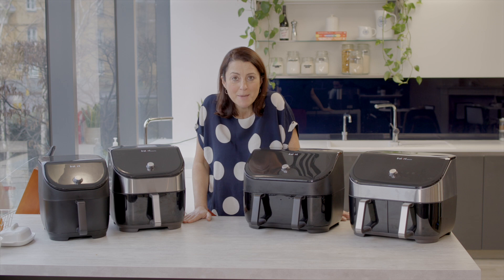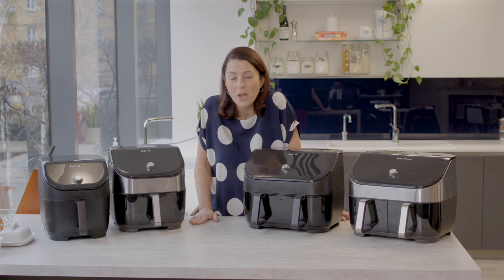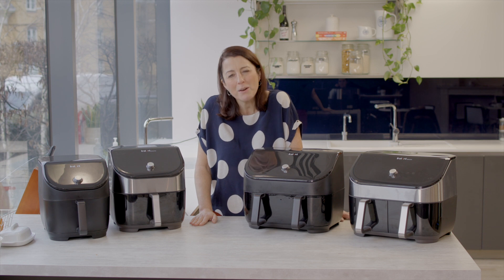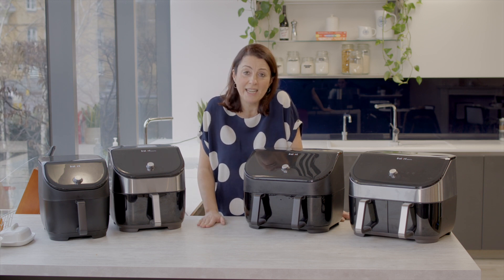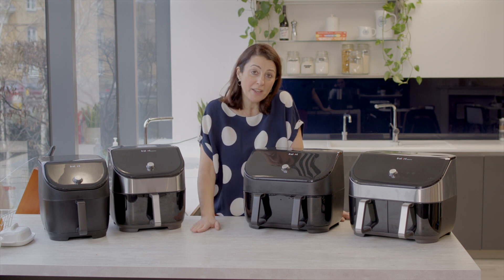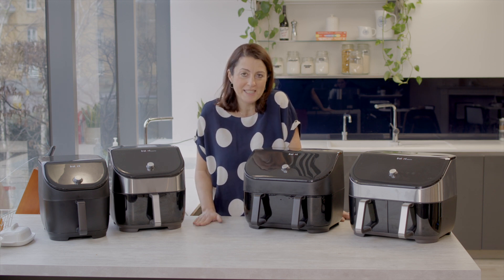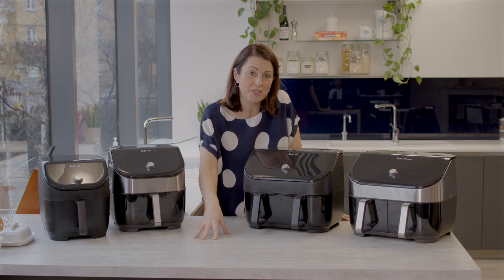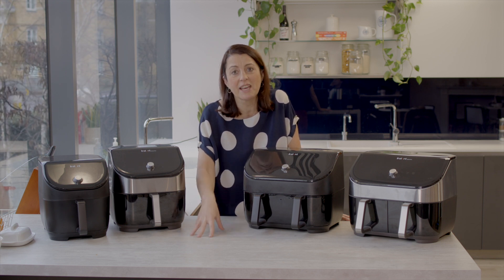Air Frying 101 - Converting oven cooking times to your Air Fryer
Jenny Tschiesche is back with the second instalment of our Air Frying 101.

This video, Jenny explains the simple calculation you can do to easily convert traditional oven cooking times and temperatures to be cooked in an Air Fryer instead.

WHEN COOKING FROM FRESH:
Take 20°C off of the typical oven temperature.
Reduce the typical oven time by 20-25%.
For example:
If the oven instruction says 180°C for 25mins, then your Air Fryer should be set to 160°C for 20mins.

WHEN COOKING FROM FROZEN:
Keep the suggested oven temperature the same.
Reduce the typical oven time by 50%.
For example:
If the oven instruction says: 180°C for 20mins, then your Air Fryer should be set at 180°C for 10mins